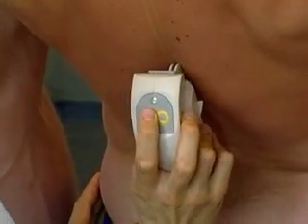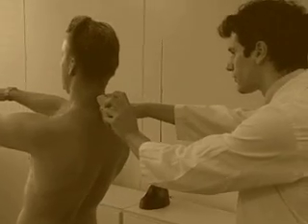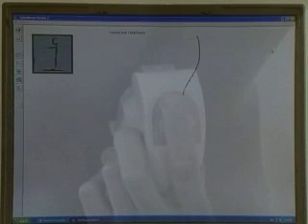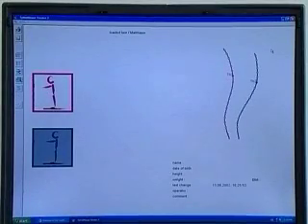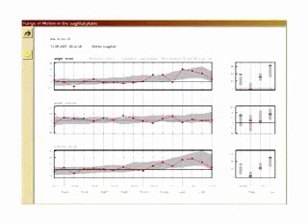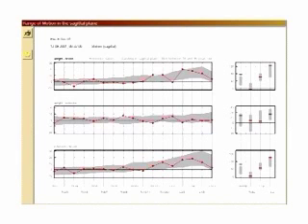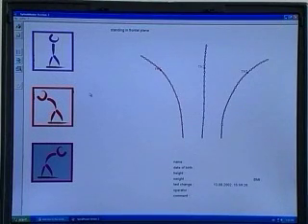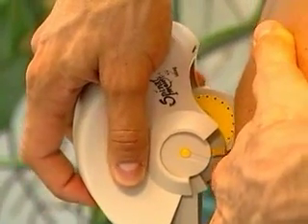Spinal Mouse® overview Copyright Idiag AG, 2016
Spinal Mouse - by Idiag AG - advanced Swiss spinal measurement technology.
An overview of the features of Spinal Mouse.
The SpinalMouse® is a new and compact measuring device allowing computer assisted analysis and display of the spinal cord’s shape and mobility in the sagittal and frontal planes. It surpasses most “traditional” methods in its precision, relevance and clarity of display, at an optimal cost/benefit ratio. It is both practitioner and patient friendly, non invasive, and completely free from radiation.
The SpinalMouse® measuring head is guided along the spinal column, automatically adjusting itself to the contours of the back. The relevant clinical data is then wirelessly transferred to a personal computer or laptop.
The excellent reliability and high degree of validity of the data in comparison with X-ray images has been proven repeatedly in scientific tests. With SpinalMouse® any desired number of measurements can be tracked for each patient and changes during the course of treatment become apparent.
All data is saved during the course of treatment which means that detailed documentation can be prepared at any time for colleagues, health insurance organisations and others. Any necessary therapy or treatment can therefore be clearly and objectively justified.
The software includes a range of exercises for effective back training. These exercises will be specifically adapted for the individual patient after the measurement data has been evaluated.
As it is moved along the spinal processes, the SpinalMouse® precisely captures the spinal column’s contours. All clinically relevant data, e.g. kyphosis or lordosis of individual spinal areas, segmental angles, pelvic tilt, perpendicular inclination and dorsal length are all duly measured and transmitted.
Thanks to its unique capability to record data regarding posture collectively and thus to define both physiology and disease specific standards, the SpinalMouse® is extremely valuable for scientific analysis.
Kyphosis (BWS curvature)
Lordosis (LWS curvature)
Pelvic positioning (tilt or stretch)
Segmental angles
Dorsal length
frontal plane (Scoliosis)
range of motion from flexion to extension
range of motion from upright to flexion
range of motion from upright to extension
lateral inclinations
Segmental mobility
Interpretation of measurements for training purposes
Exercise catalog and training schedule
measurement modelled on Matthiass Test
Database consolidation across patients
Versatile printing and data export capability

Typical fields of use:
Physiotherapy and rehabilitation training
Osteopathy
Manual therapy and chiropractic
Orthopaedics
Rheumatology
Neurology
Preventive medicine
Health care at school and at work
Ergonomics, Occupational medicine
Health, fitness and wellness centres

Copyright Idiag AG, 2016